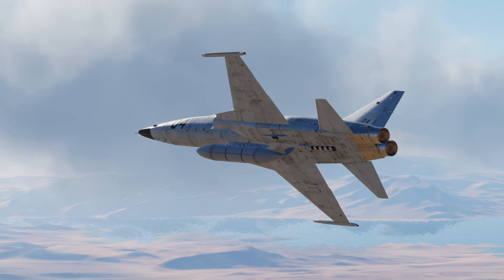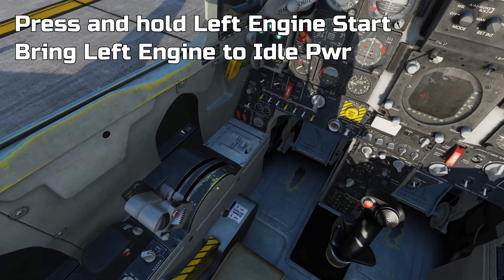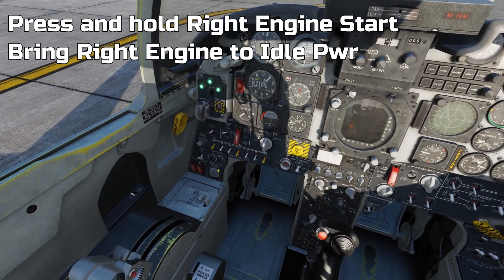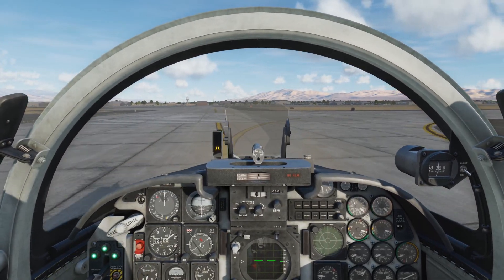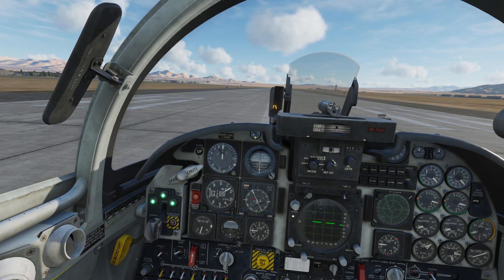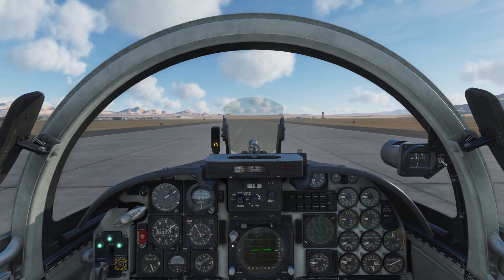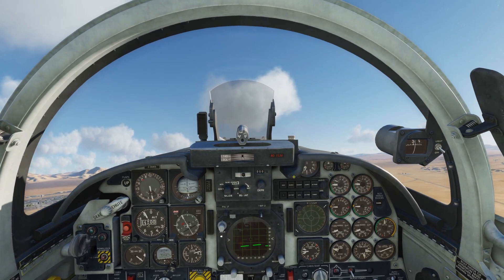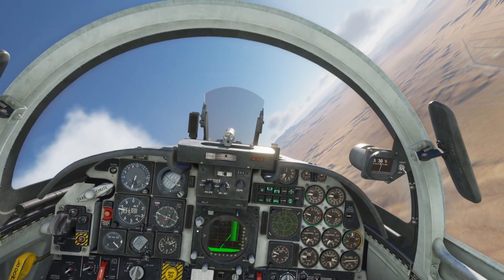DCS WORLD | F-5E Start up, Taxi and Takeoff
In this video I demonstrate the start up, taxi and takeoff of the F-5E Tiger. It is excellent as a 'beginner' jet for DCS due to its ease of use. Future videos will cover more about it, this is simply designed to get you up flying.

Thank you all very much for your support during the 24hr charity live stream. I am working on the highlights video which will include a proper thank you. We raised an amazing amount and its all thanks to you.